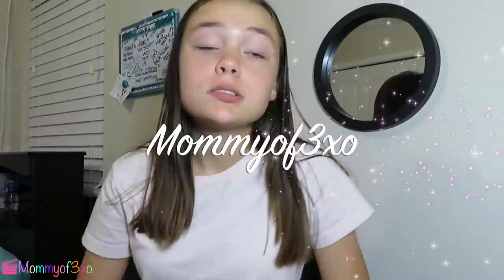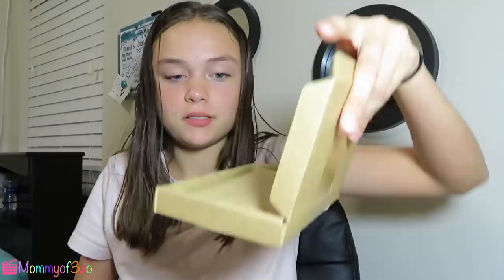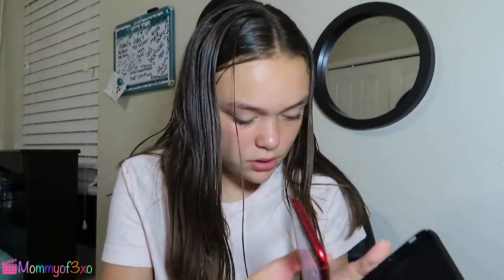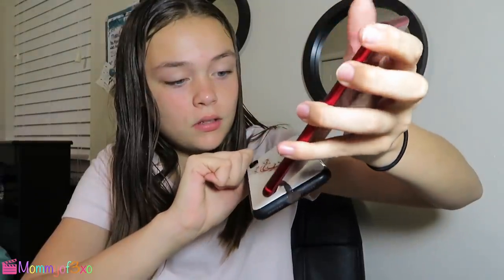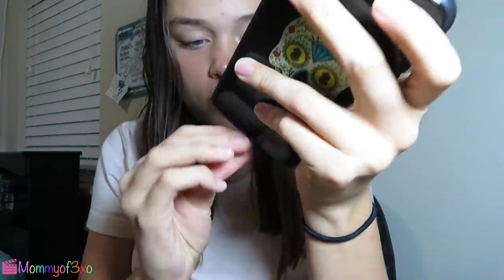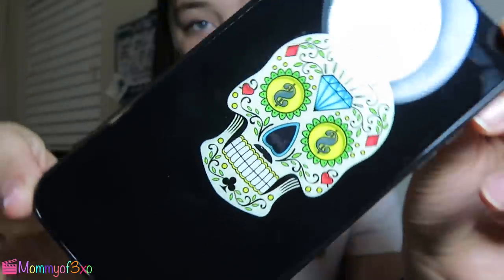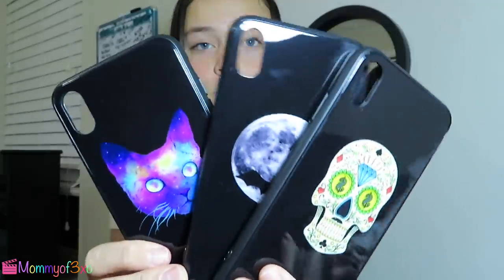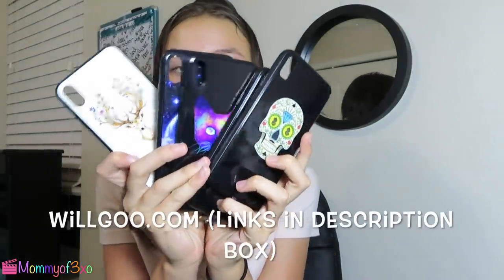iPHONE XS MAX HAUL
♡Hey guys!!♡

♡iPHONE XS MAX HAUL! WE HOPE YOU ALL ENJOY! XD WE LOVE YOU GUYS! Xoxo! Hope you all enjoyed the vlog! Loooooveee youuuu guyysss!!!

Mya; itsss.myyaa
Alayah; duhhitsalayah
Lacey; laceylynn8

Mya; myaraee_
Alayah; duhhitsalayah

Mommyof3xo
2406 E state road 60